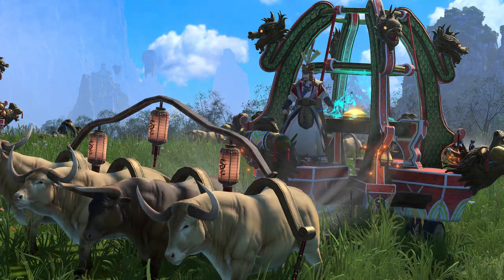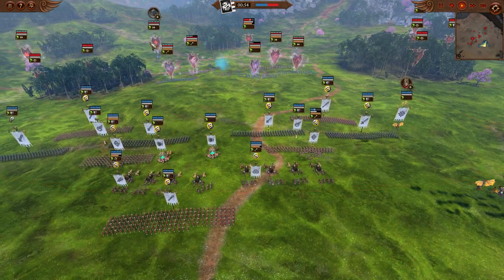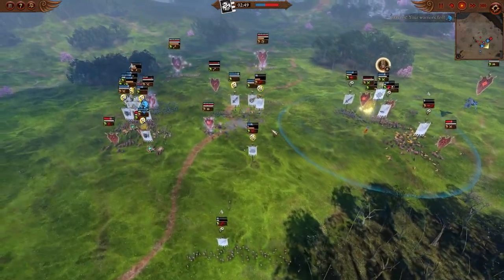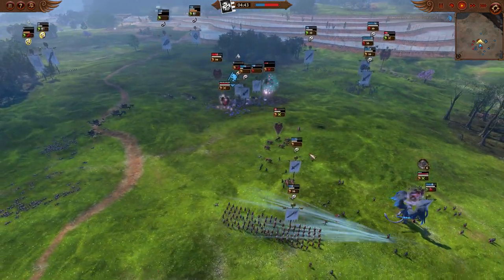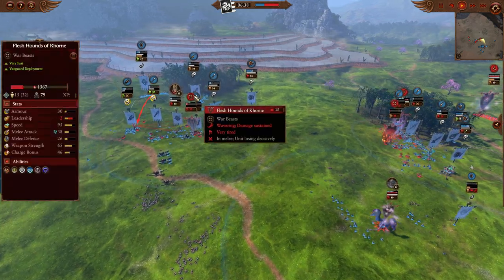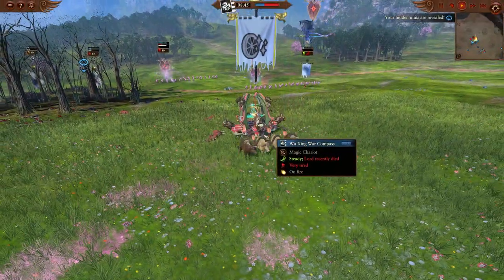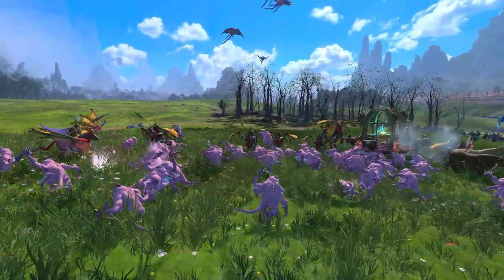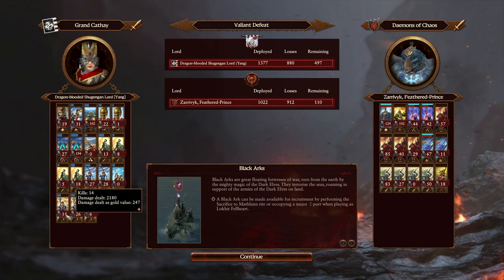I LOVE to HATE This Unit - Cathay vs Daemons Undivided // Total War: WARHAMMER 3 Land Battle MP